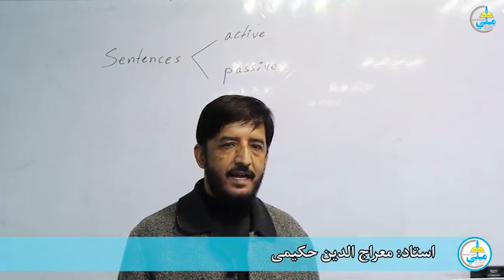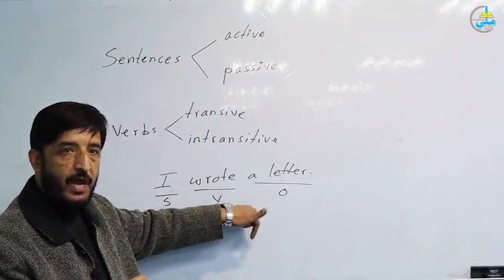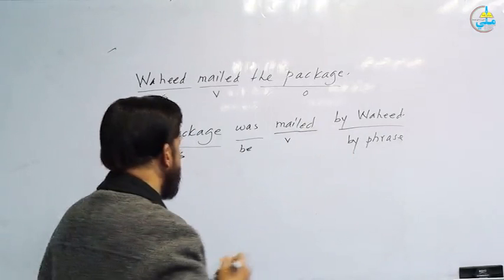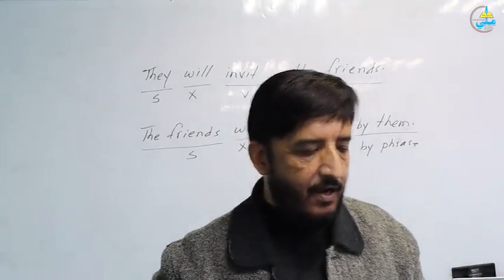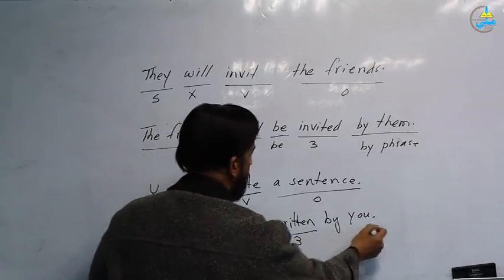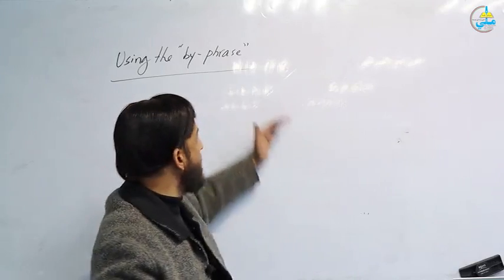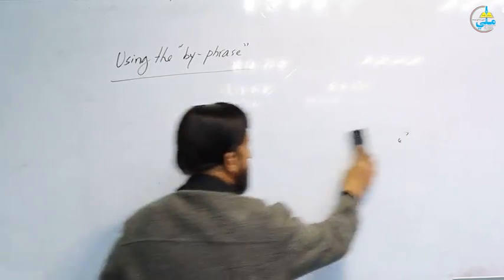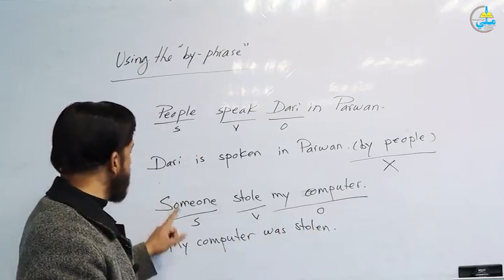1 English Lecture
M Hakimi